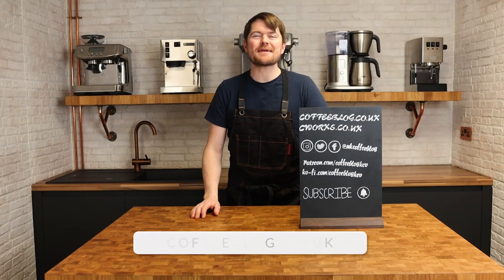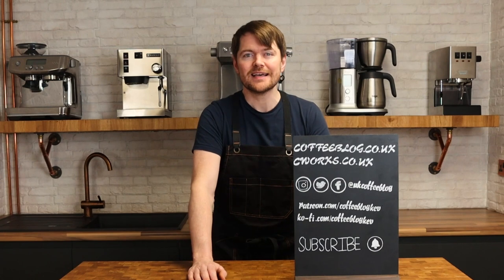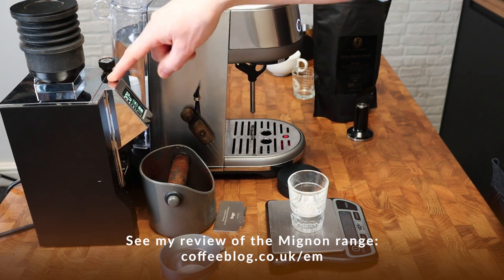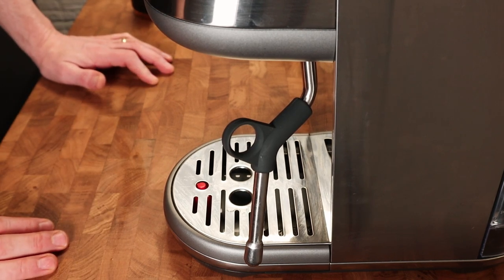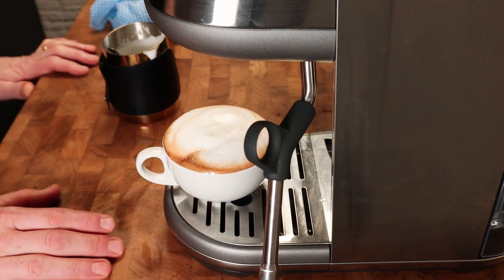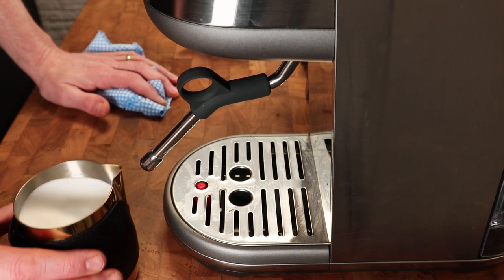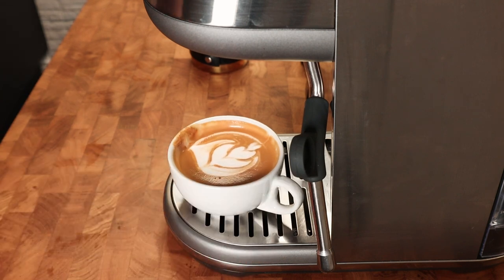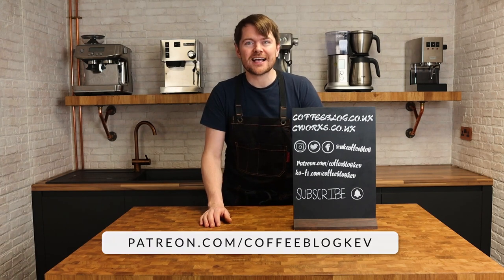How to Make a Flat White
How to make what you decide is the perfect flat white, and how to tweak things until it's perfect for you.

An upgraded portafilter (the one that comes with the Barista Express and Barista Pro, also compatible with Bambino & Bambino Plus):
No handle jug from Barista Space (jug is good but the studs on the jacket rusted in days, Barista Space told me they're working on that)

Blog Reviews:

Kev’s Guide to Flat White. What is it & How to Make Them?

Timecodes:

00:00 Intro
00:48 What makes a flat white different to other milkies?
02:31 Demo
06:16 Demonstrating not enough air being pulled in - not stretching enough
07:38 Demonstrating creating the right kind of foam (microfoam, subtle aeration) but carrying on for too long and producing a stiffer microfoam
09:12 Demonstrating creating "old school" cappuccino foam and not microfoam
12:01 Demonstrating creating what I believe to be the perfect texture for flat white
14:42 Need more help with milk texture?
14:49 Outro
15:17 Tatty Bye